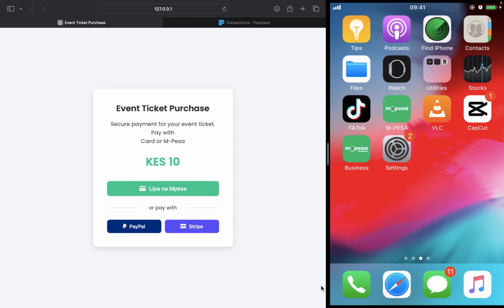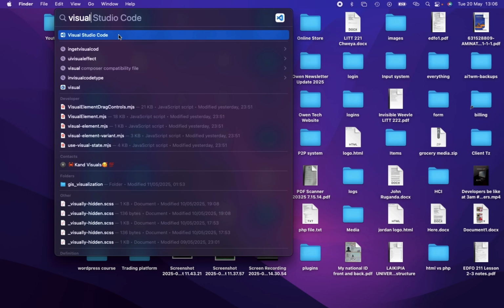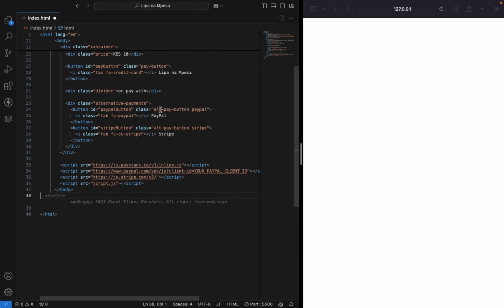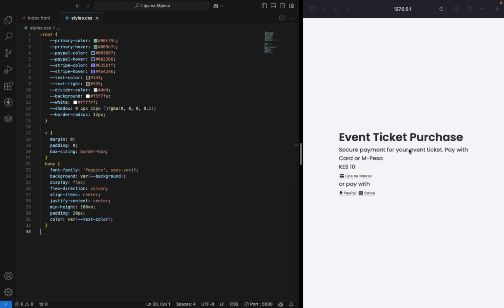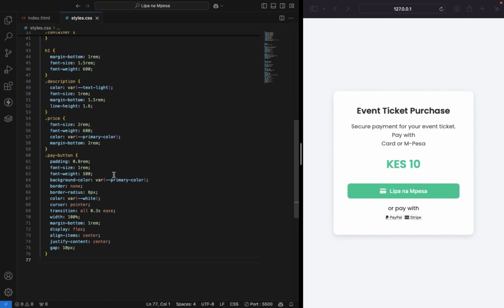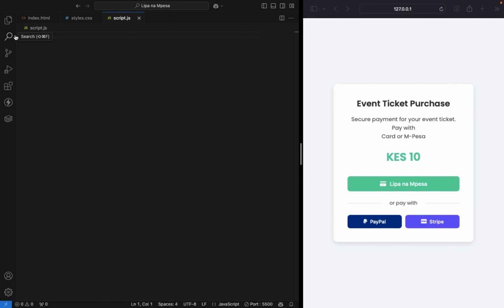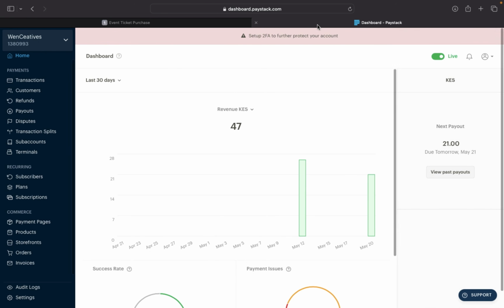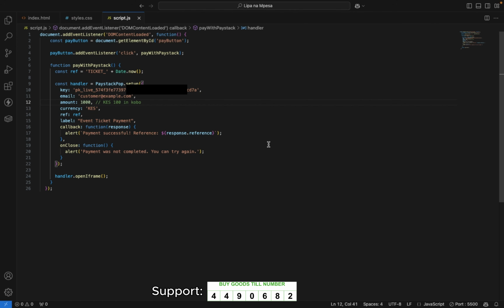How to Accept M-Pesa Payments on Your Website (STK Push + No Backend Needed)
🚀 Learn how to accept **M-Pesa payments** on your website using **STK Push** — even without a backend! This step-by-step tutorial walks you through everything using HTML, CSS, and Paystack.

💡 What You'll Learn:
✅ How to trigger M-Pesa STK Push
✅ How to use Paystack with live keys
✅ No backend needed — frontend only!
✅ Simple UI styling with CSS

🔧 Tools Used:
- HTML, CSS
- Paystack Integration

Support Till No: 4490682
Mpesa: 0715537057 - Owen